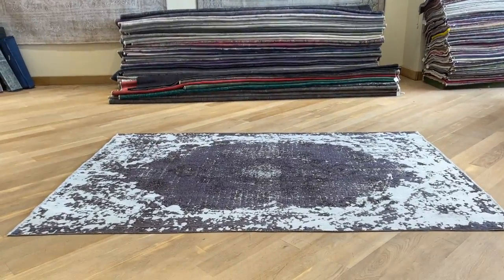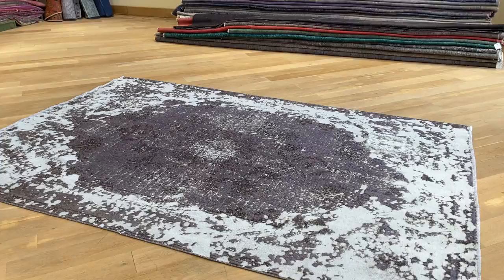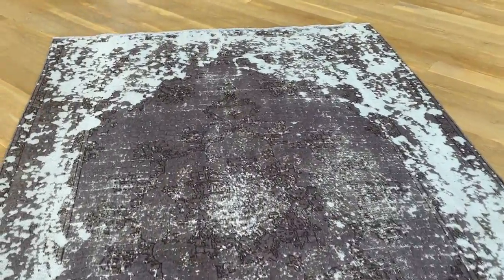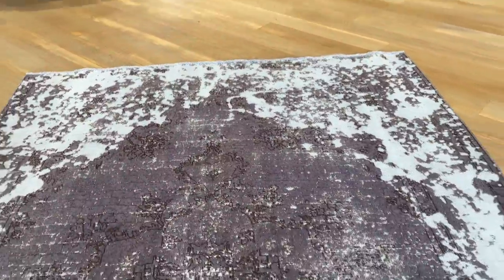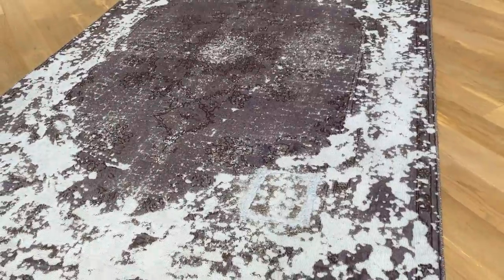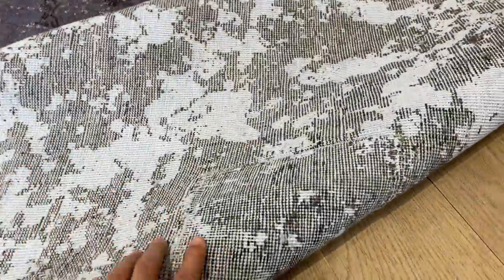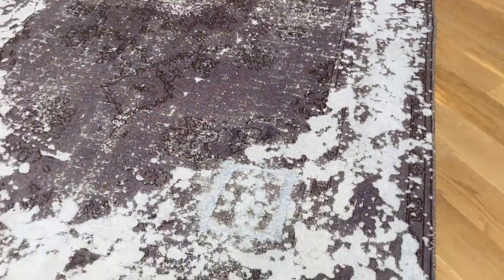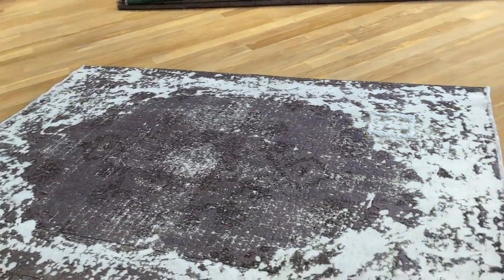Vintage Perserteppich 22186